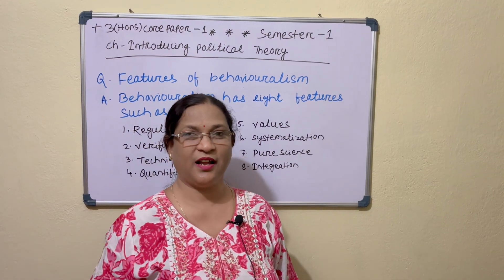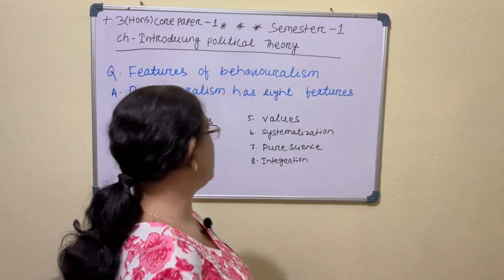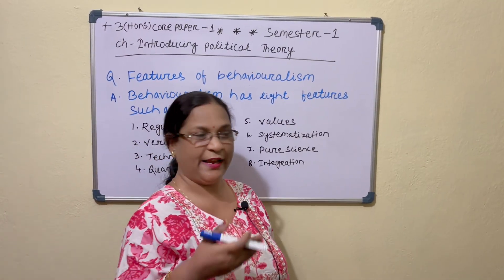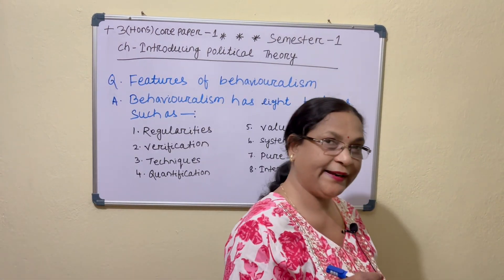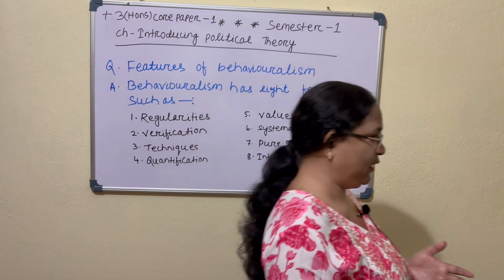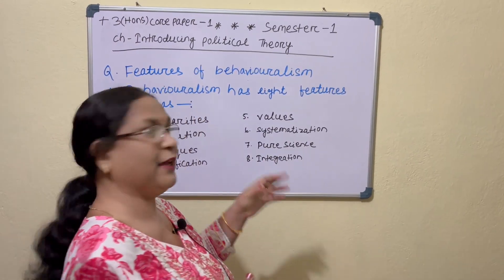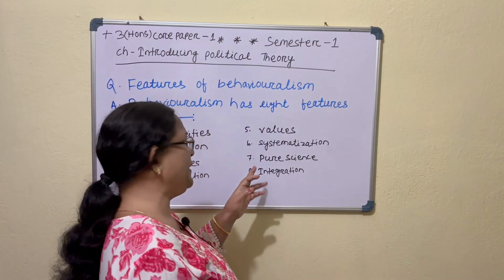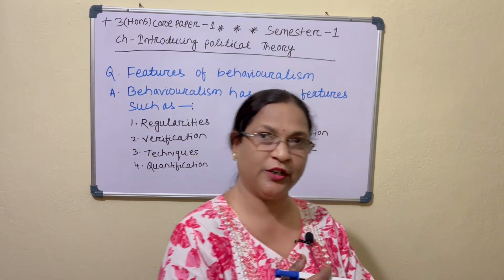Features of Behaviouralism | Ch- Introducing Political Theory | Core Paper-1 | Sem-1 | +3 Hons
Features of Behaviouralism | Ch-Introducing Political Theory | Core Paper-1 | Sem-1

Welcome to Fun Learning With Geeta - Your Ultimate Political Science Resource!

Hello, I’m Geeta , a passionate Political Science lecturer dedicated to bringing you insightful, engaging, and valuable content right here on YouTube based on UGC CBCS Model syllabus of Odisha.

Please comment on the videos for further content ideas of political science based on the syllabus of Odisha.